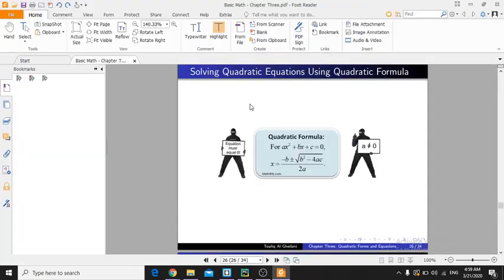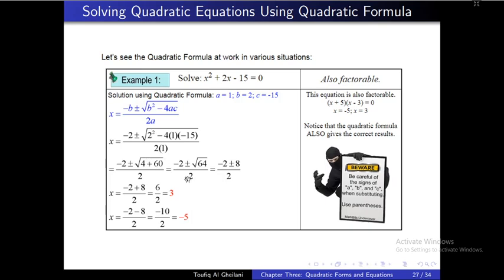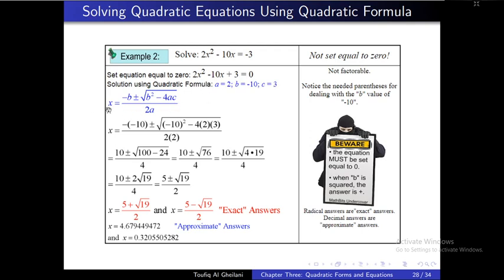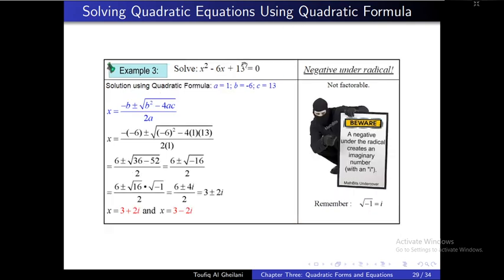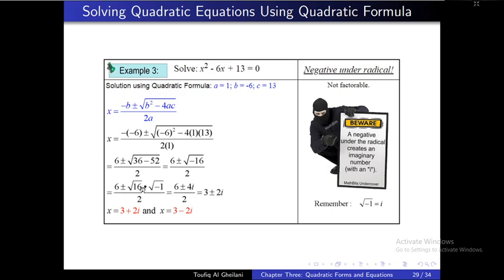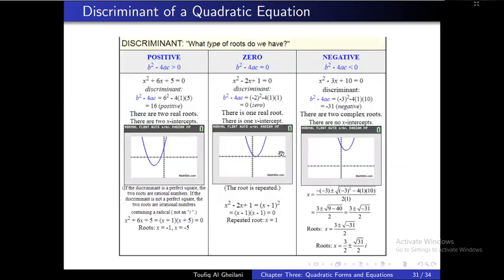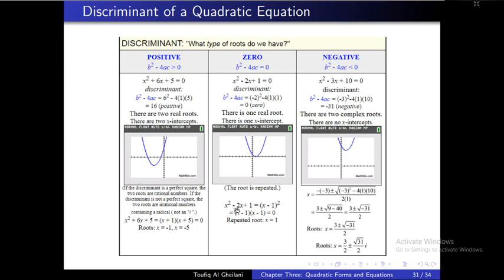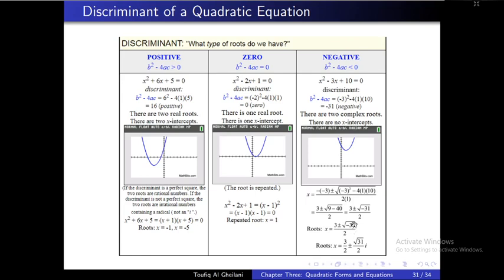FPMA0800 Week 11 Solving Quadratic Equations Using Quadratic Formula